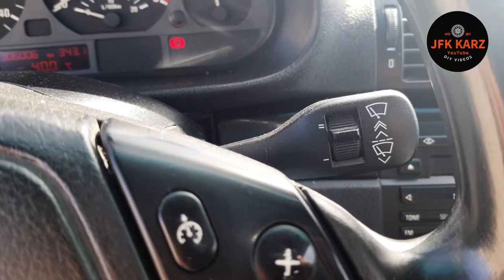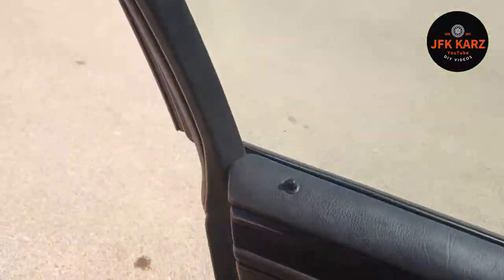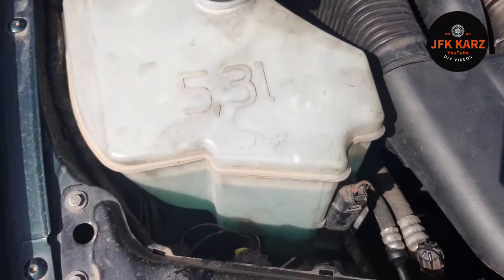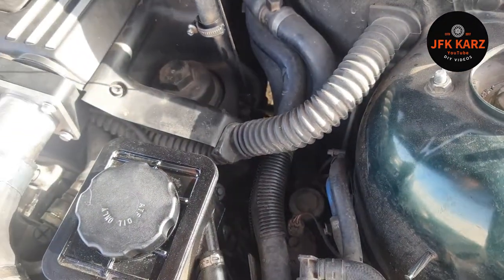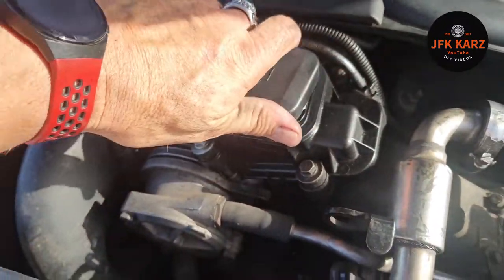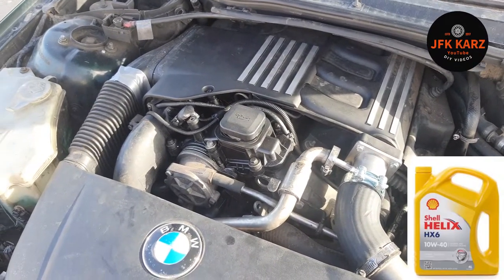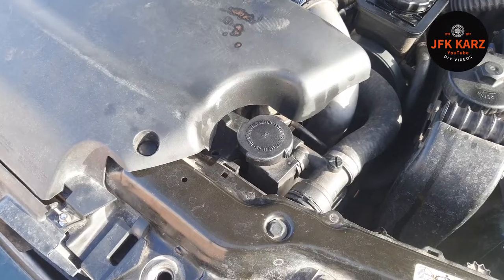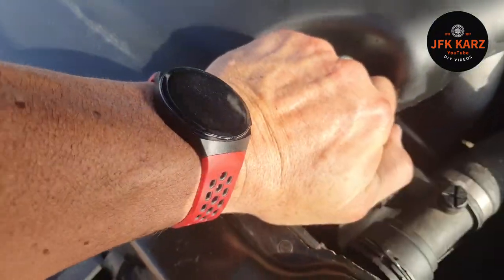Essential Car SUV & VAN Fluid Checks, Oil, Coolant, Brake Fluid & Screen Wash & Dash Symbols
Essential Car SUV & VAN Fluid Checks, Oil, Coolant, Brake Fluid & Screen Wash Locations and example products to use.

Safety Notice Your coolant radiator fluid must only be checked when your engine is COLD.